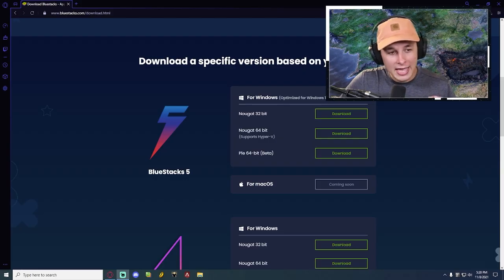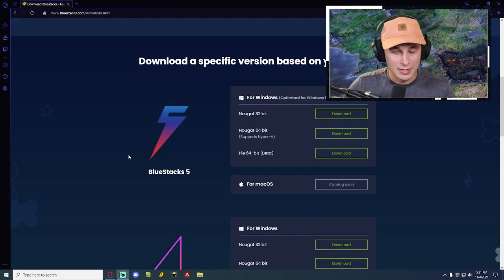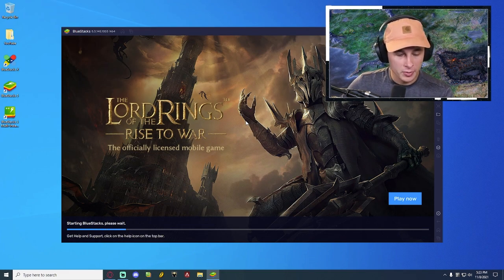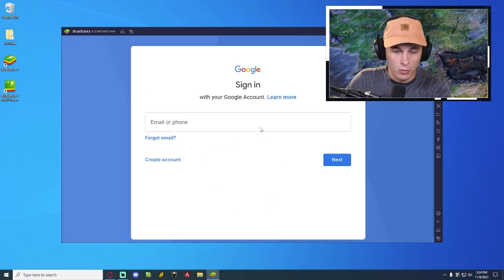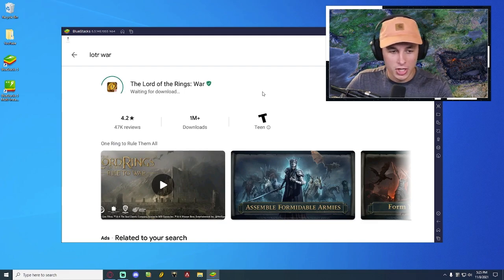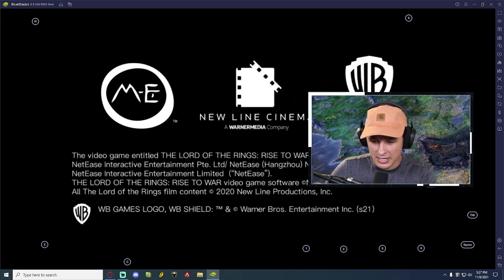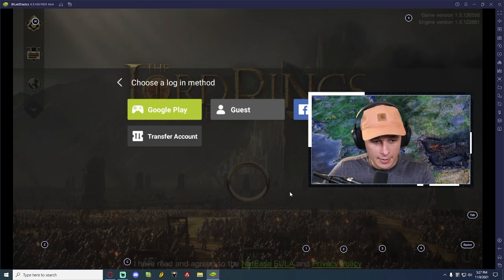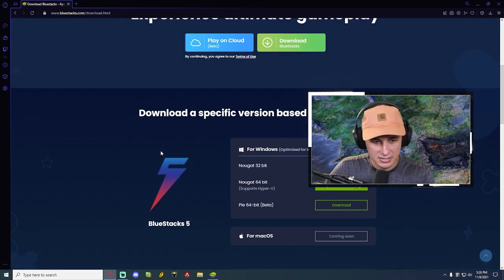Lotr: Rise to War - How to play on PC